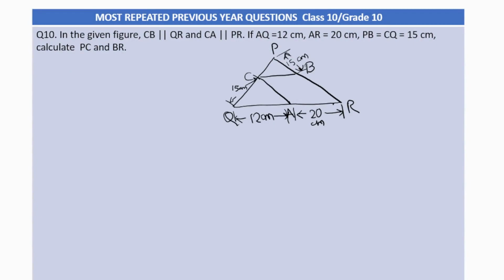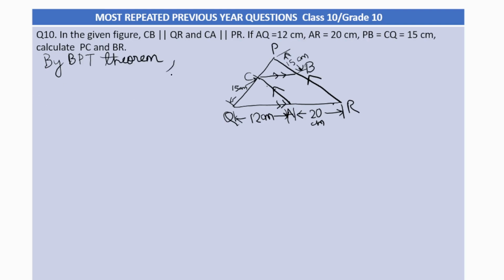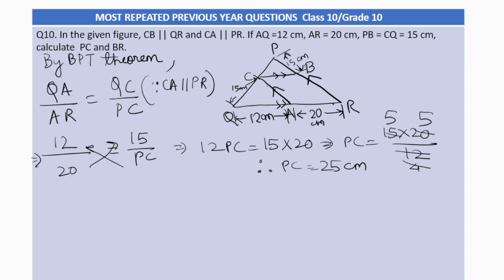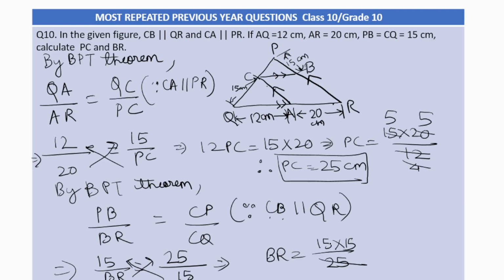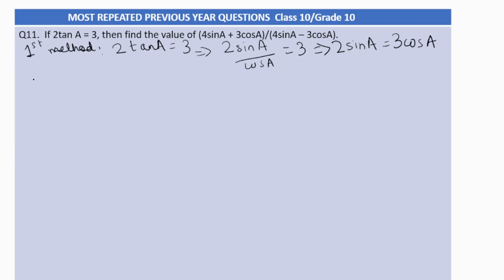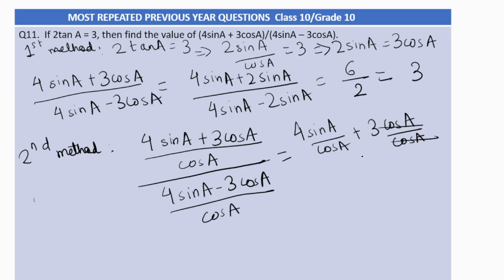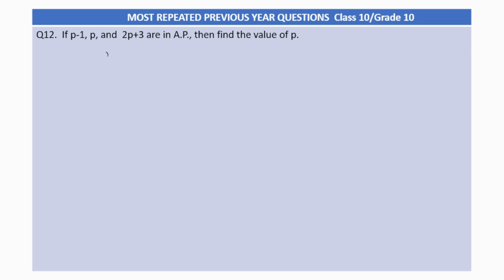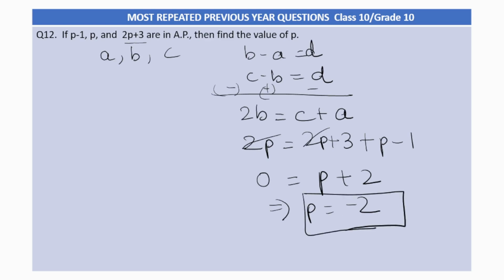Most Important Previous Year Questions Part 4 | CBSE Class 10 | PYQ Maths Class 10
Most Important Previous Year Questions Part 4 | CBSE Class 10

Timestamps
00:00 Introduction
00:18 Q10
05:23 Q11
09:19 Q12
Hi,